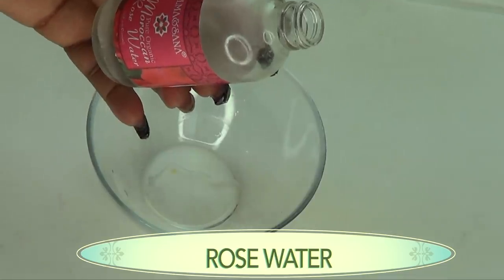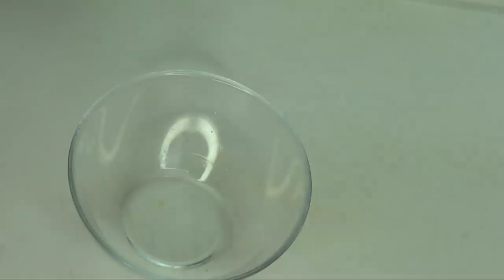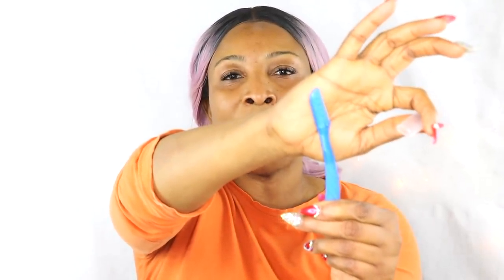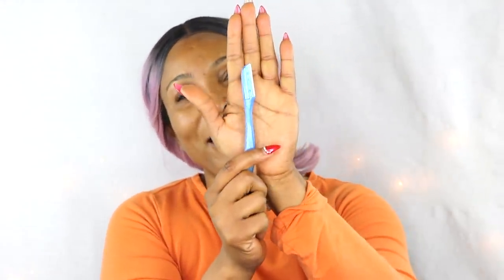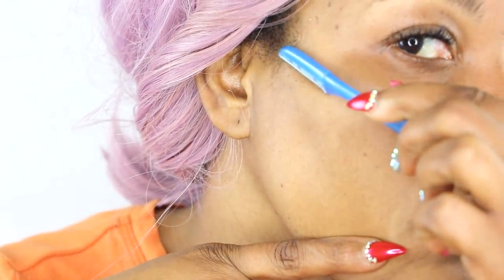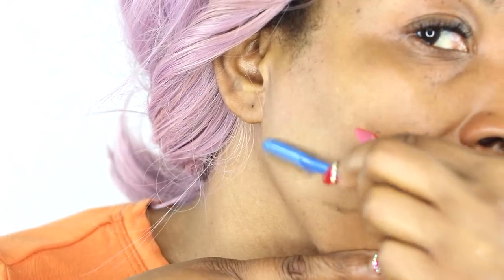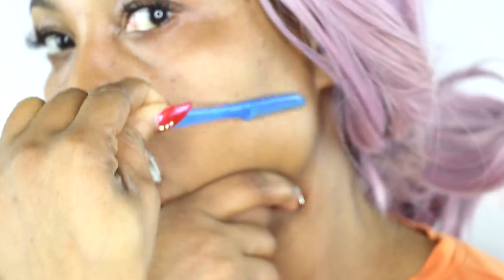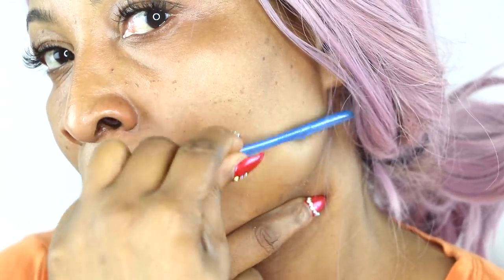HOW I SHAVE MY FACE, REMOVE UNWANTED FACIAL HAIR EFFECTIVELY Khichi Beauty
In this video, I shared my FACE SHAVING ROUTINE. If you shave your face I have some wonderful and effective tips that you can follow for great results.

PRODUCTS I ENJOY USING ON MY SKIN:
rose water
APPLE CIDER VINEGAR
VEGETABLE GLYCERINE
SANDLEWOOD POWDER
GREEN TEA
BROWN SUGAR

Khichibeauty